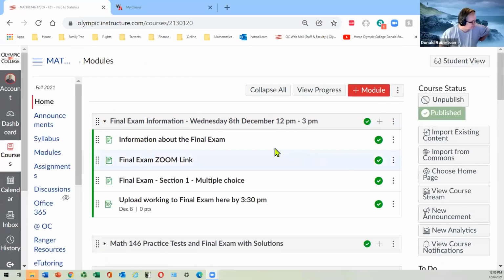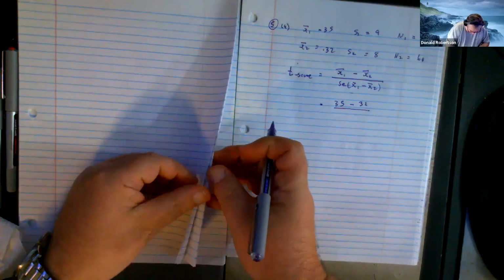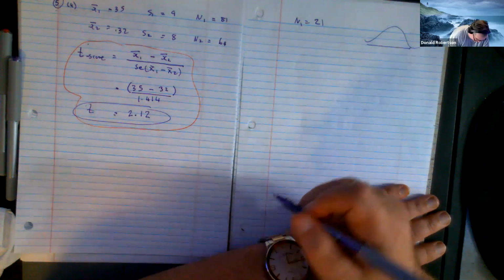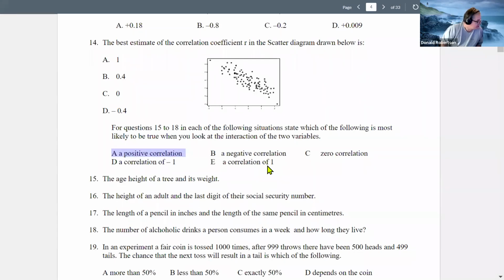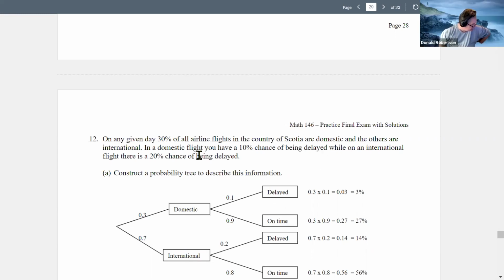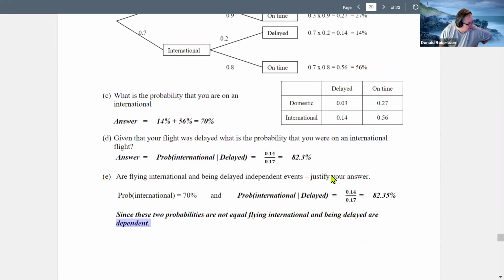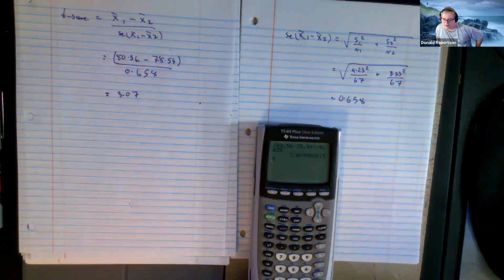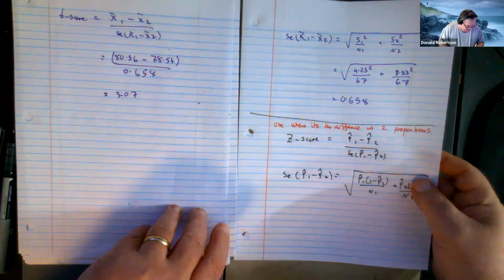Math 146 12 pm Review for Final Exam